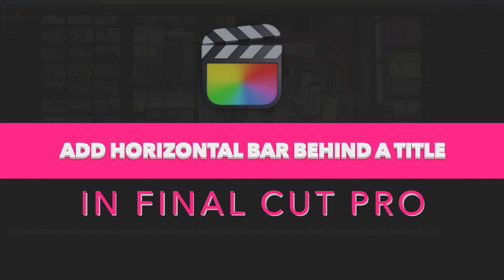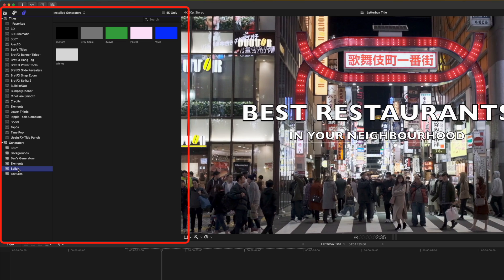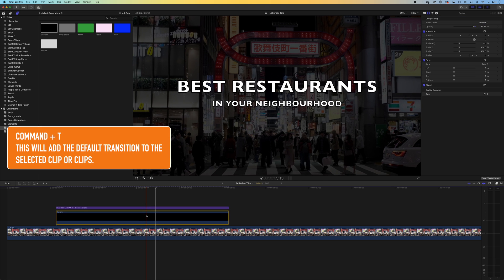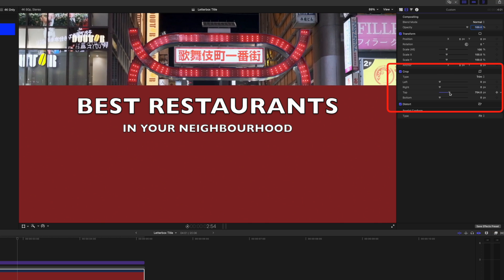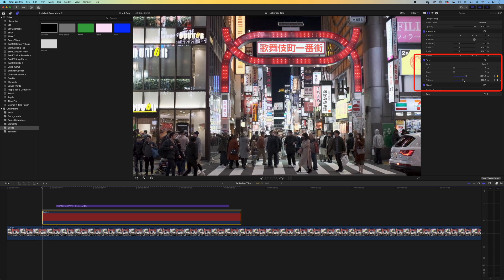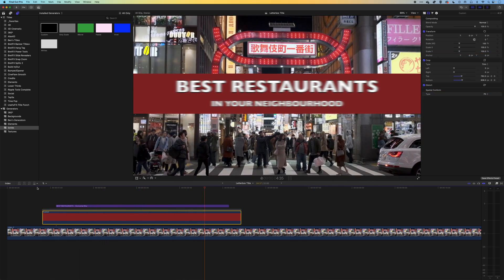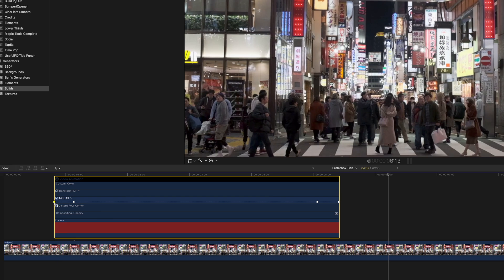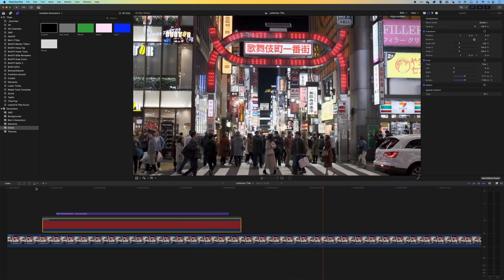Create Title with Animated Color Letterbox Backdrop in Final Cut Pro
Make your text stand out by creating a customisable and animated letterbox background in Final Cut Pro.

UPDATE ON SCROLLING TIMELINE
Using Command Post you can automate the scrolling timeline. - and then use the shortcut CTRL + CMD + W to toggle timeline scrolling on and off.